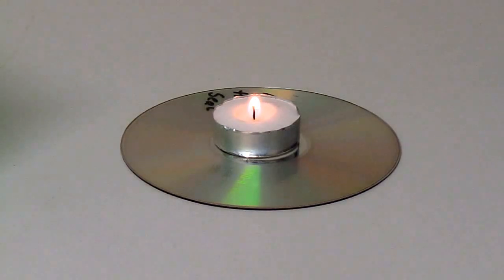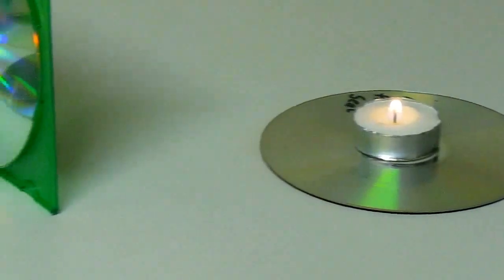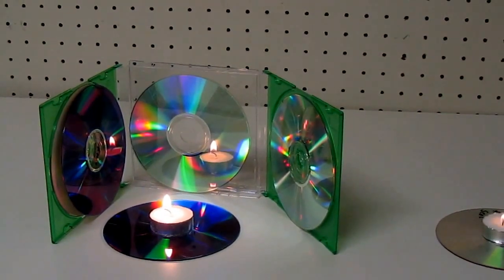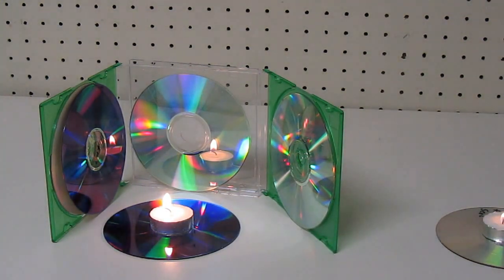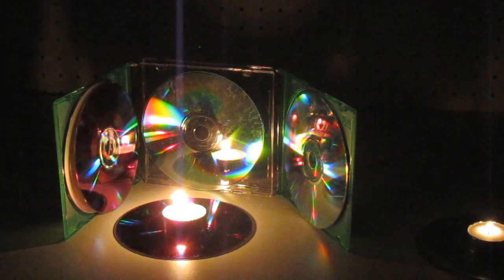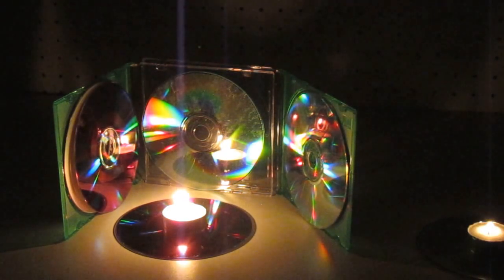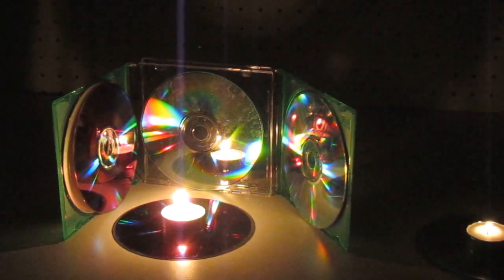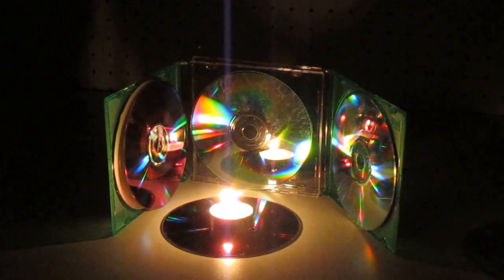Make Emergency Lights From Old CD's or DVD's- Power Outage No Electricity Light Solutions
Make an emergency light from a candle brighter by adding jewel cases and old CD's or DVD's. Duct Tape Prepping for a power outage or load shedding is easy with reflected light reflected from easy DIY emergency lantern lights.  No one wants to be left in the dark in a power outage, emergency, survival situation, or load shedding.  Make the most from each of your candles by reflecting the light with old CD's.   Learn to use the things you have to make things you need, whether it is an emergency or not. tip: the CD's stay upright better if you duct tape them.

★☆★ RECOMMENDED RESOURCES: ★☆★
Duct Tape
Votive candles